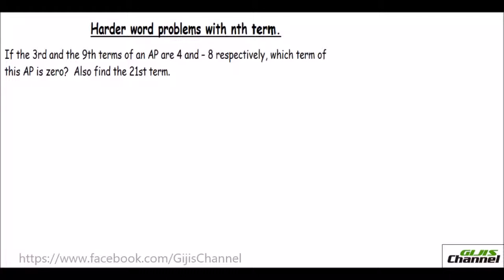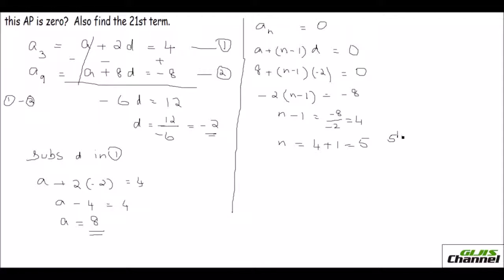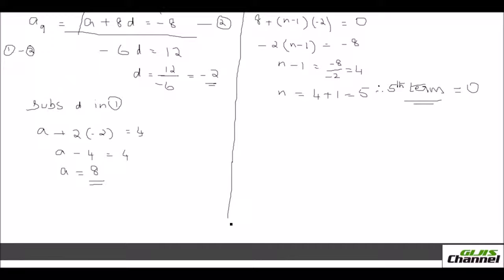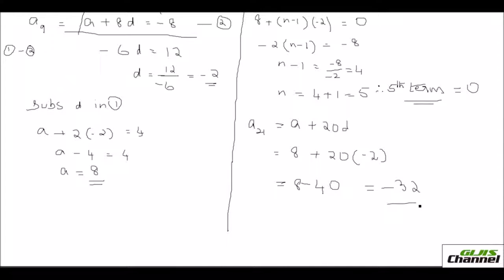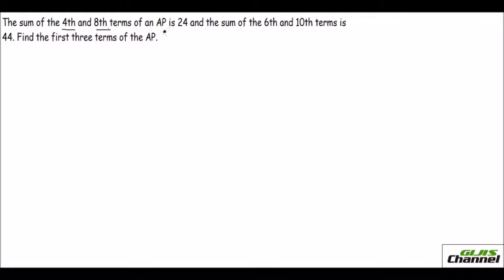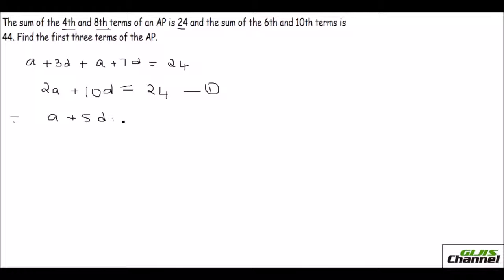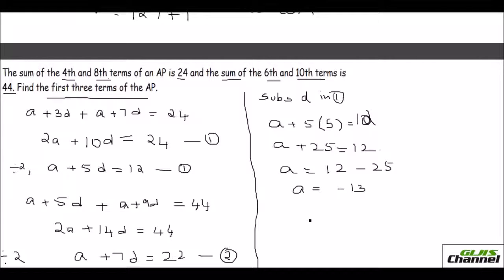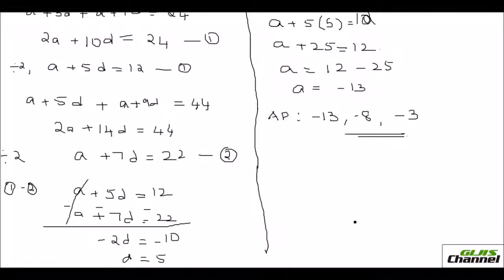Word problems to find the nth term of an Arithmetic Progression